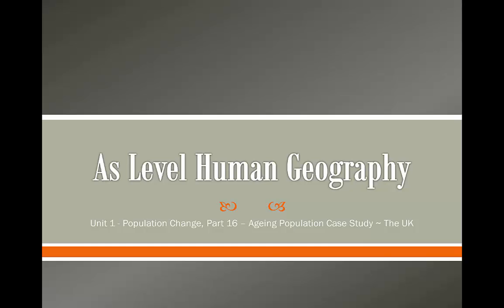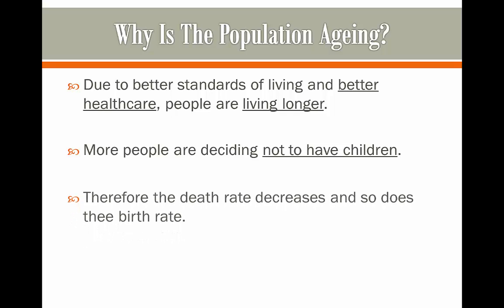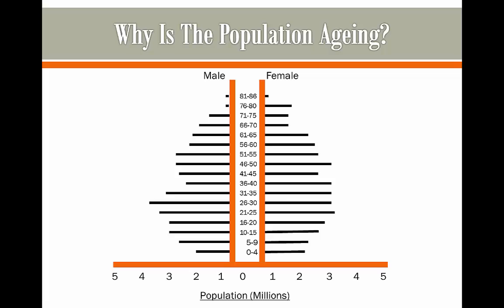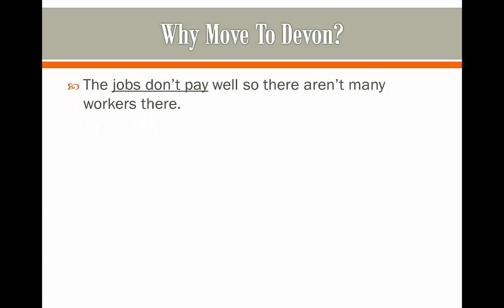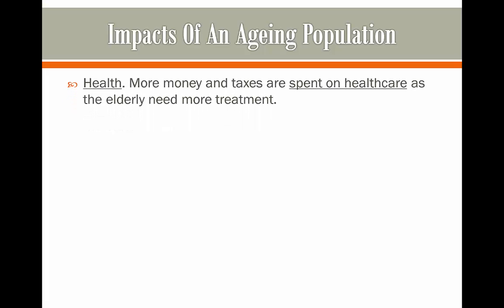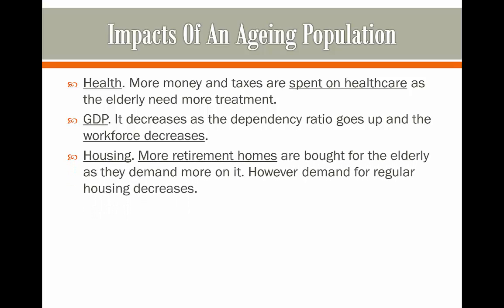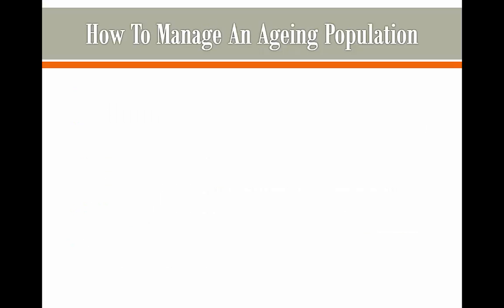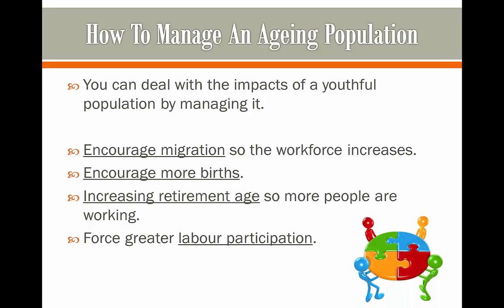A Level Human Geography - Ageing Population Case Study ~ The UK